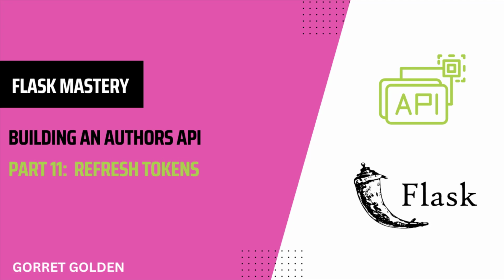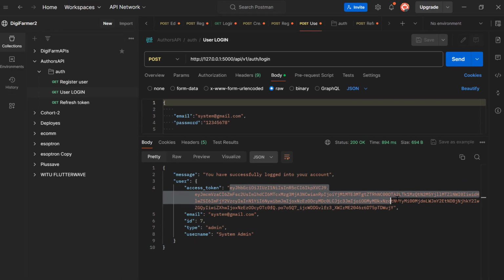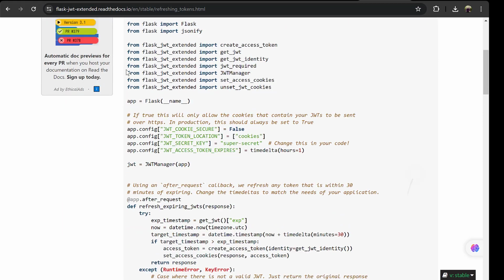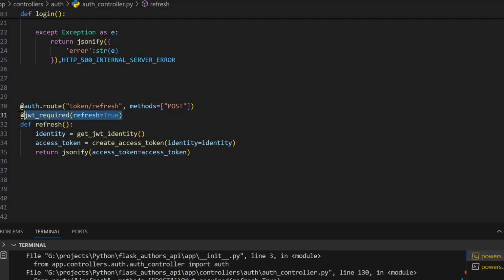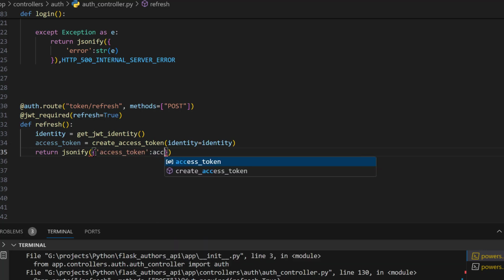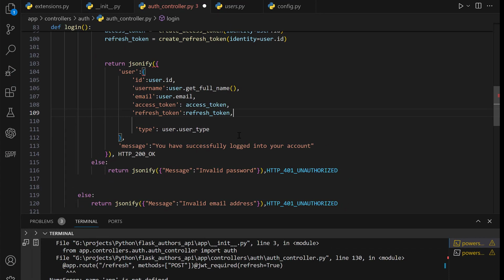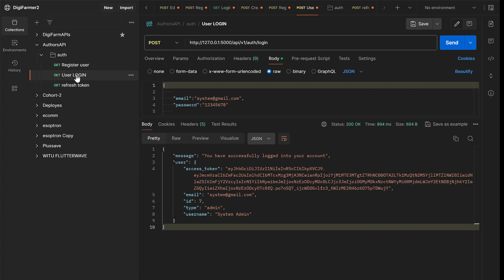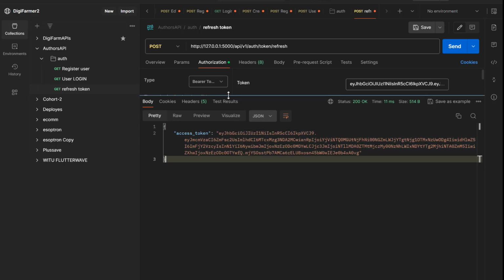Flask Mastery: Building an Authors AP I Refresh Token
🚀 Welcome back to the Flask Mastery series, in this tutorial we'll be  creating  a refresh token for our API once the access token expires.

📝 Timestamps:
0:00 - Introduction
00:24 -About  Refresh Tokens
2:06 - Implementation
4:29- Testing

Happy coding! 🚀